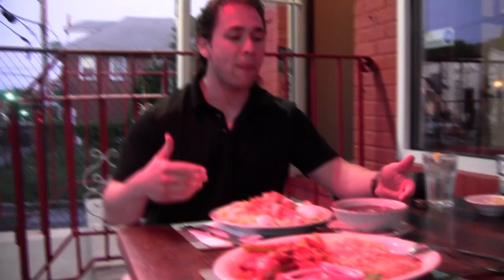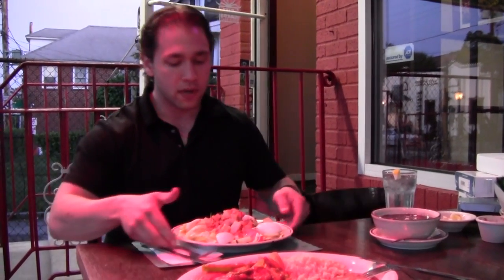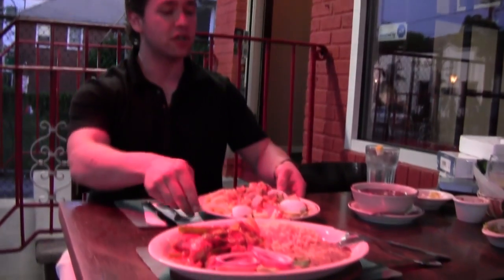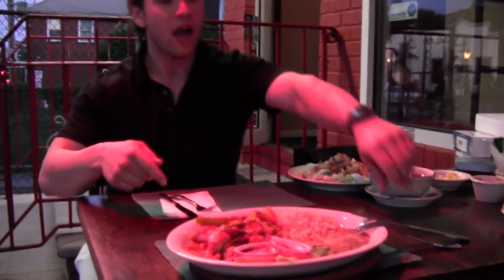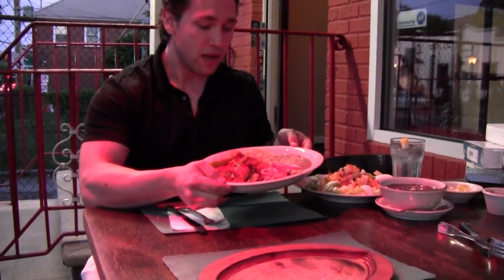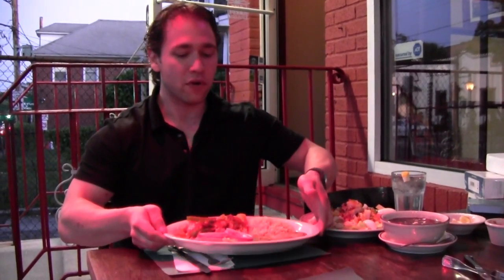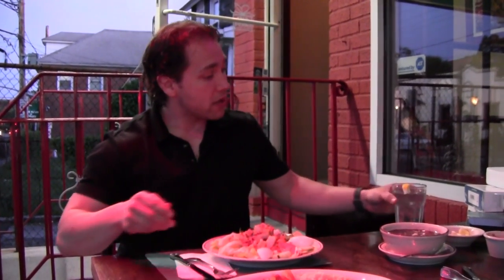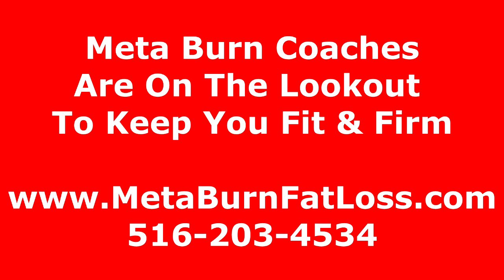Best Mexican Restaurant on Long Island | Puerto Vallarta in Glen Cove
are on the lookout for the healthiest and best tasting restaurants and healthy eateries on Long Island.

Puerto Vallarta in Glen Cove is one of our favorite Mexican Restaurant spots serving amazing Margaritas and delicious healthy food. We picked two dishes to discuss, when you have them, how much of them to have, and why we chose them.

There are other low calorie menu items at Puerto Vallarta that you can choose from but these were our favorite two.

The staff is very friendly, courteous, and timely with the Mexican food. It has a great vibe and energy in the heart of Glen Cove.

If you are looking for the best Mexican Restaurant on Long Island visit Puerto Vallarta here at 48 Cedar Swamp Rd in Glen Cove.

Stay Fit, Stay Firm, The Surgery Free Way!

Coach Rahz and Mr. Nutrition
Meta Burn Fitness Studio